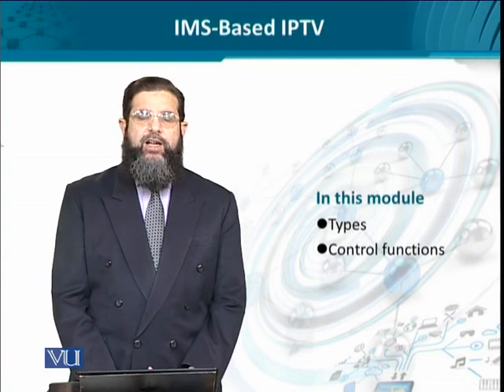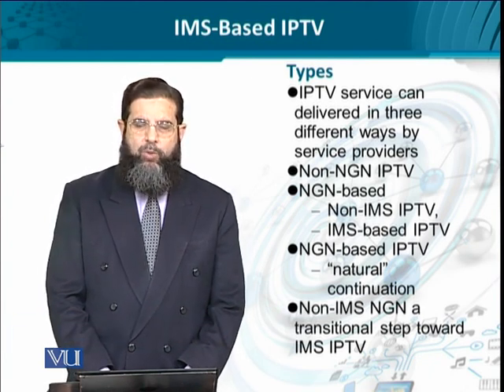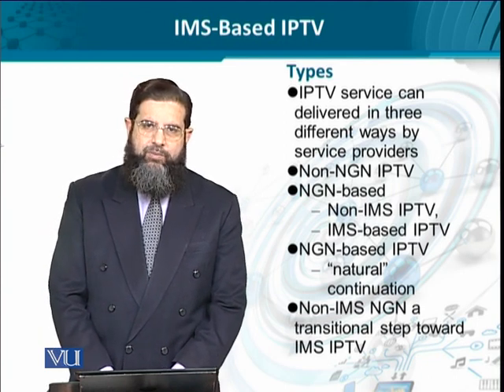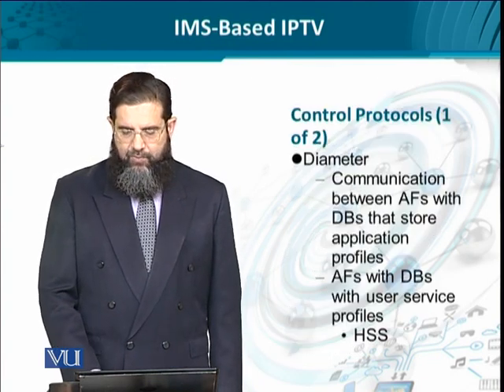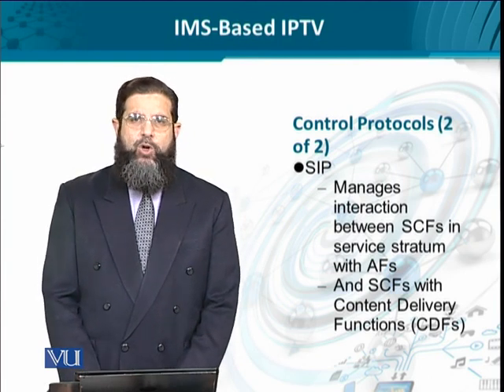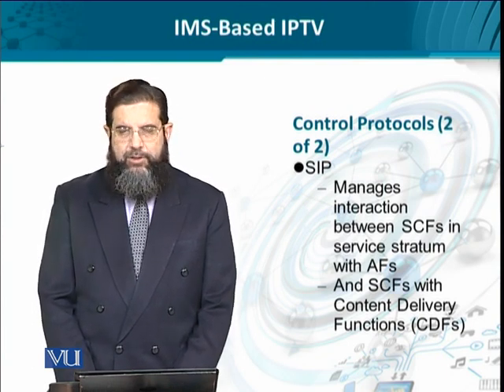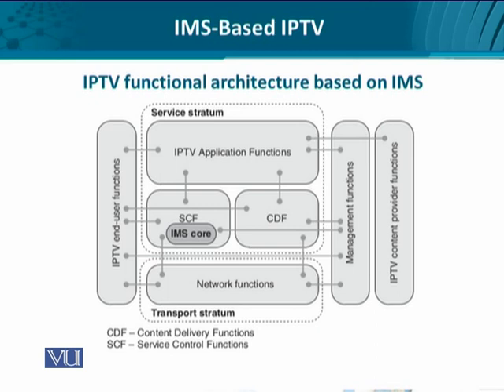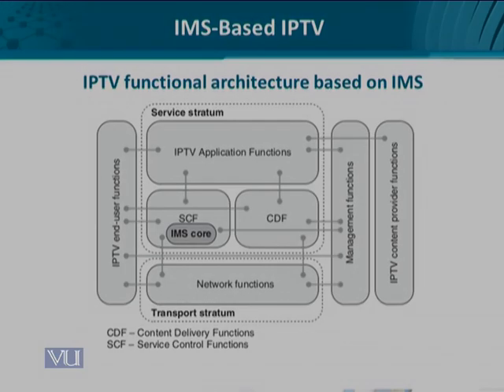Data Visualization | CS642_Topic187